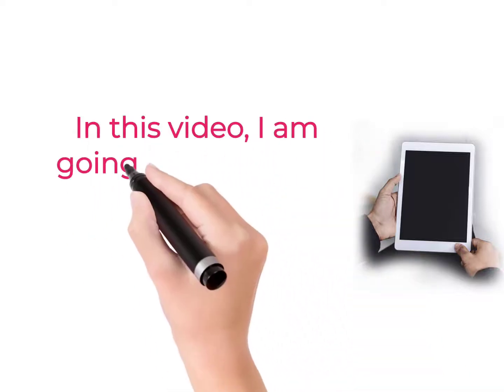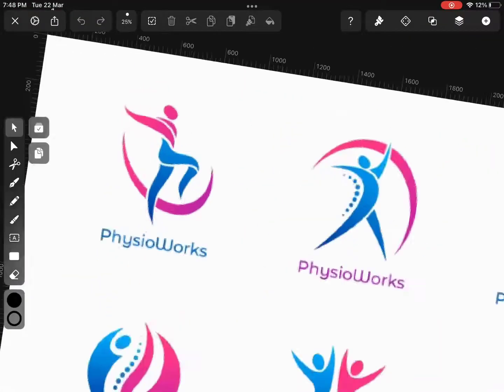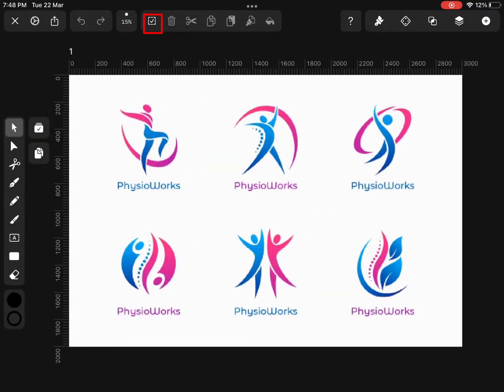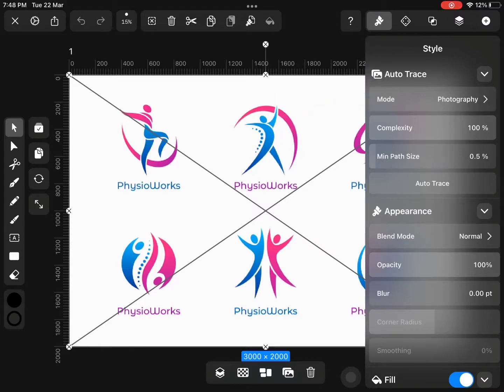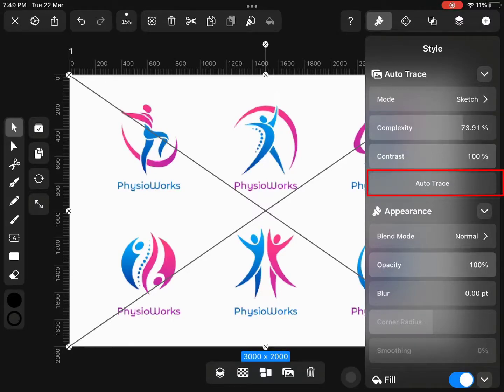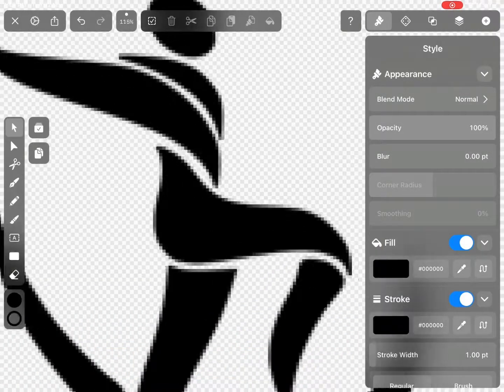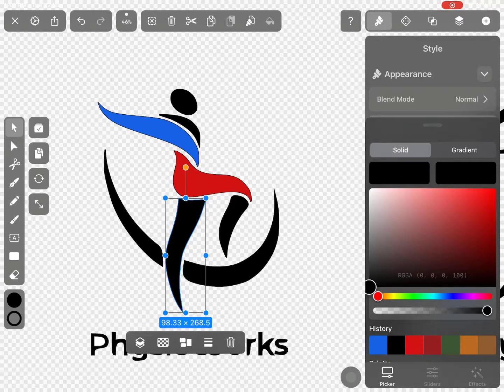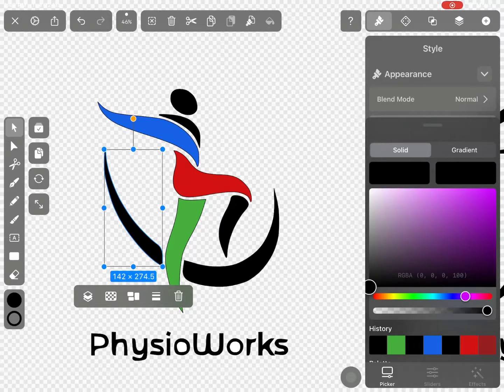iPad Free Logo auto-trace - JPG / PNG to Vector with iPad Vectornator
How to auto-trace or vectorize any logo, font, image or raster illustration for free and effectively in Ipad. Learn in this tutorial. Simple, effective and perfect. How to trace object without Adobe Illustrator in iPad for free. Free vector app for iPad. Best vector drawing free app for iPad.